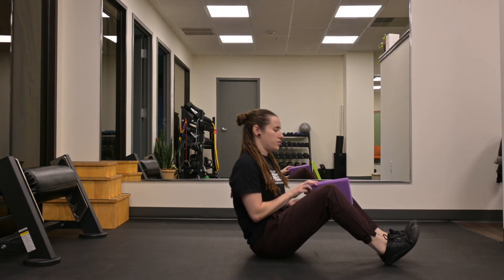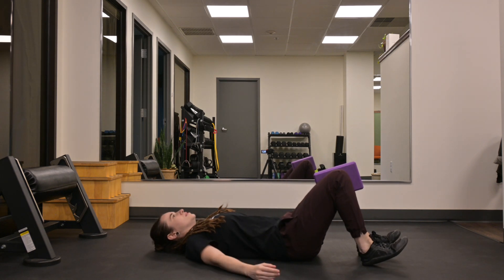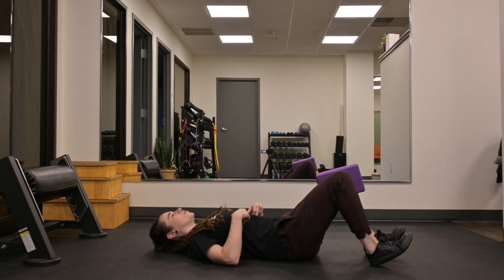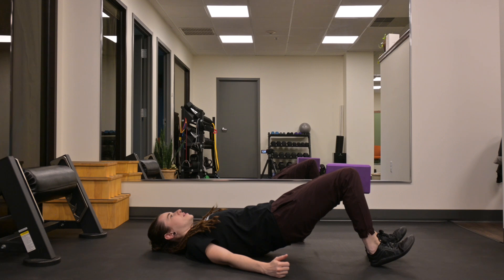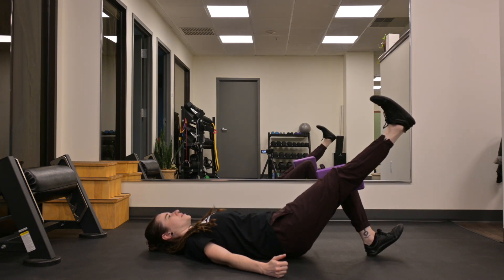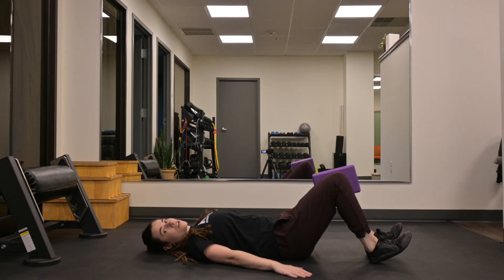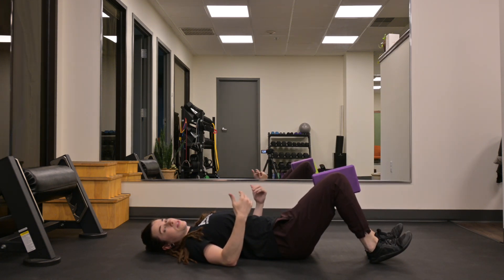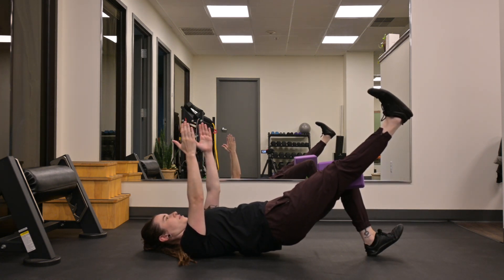Bridge with Yoga Block 2 Legs Up 1 Leg Down